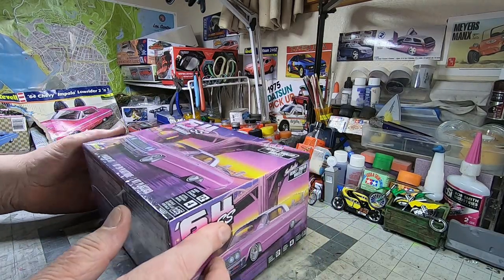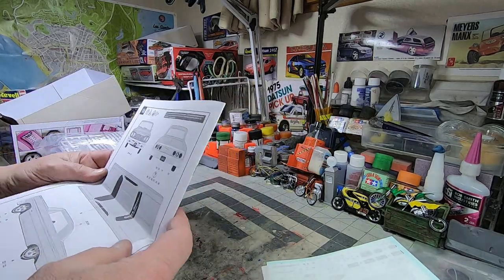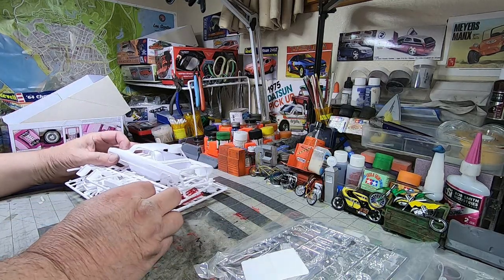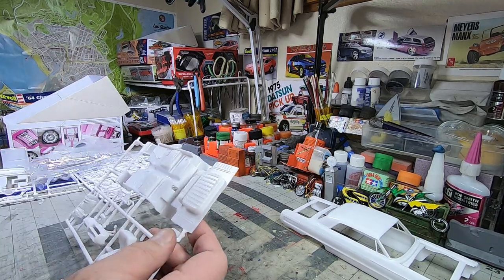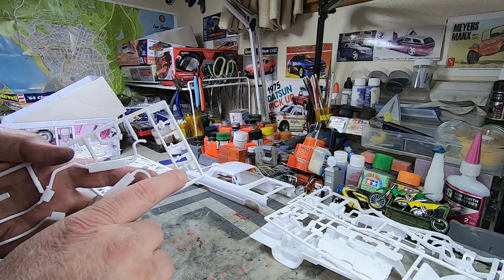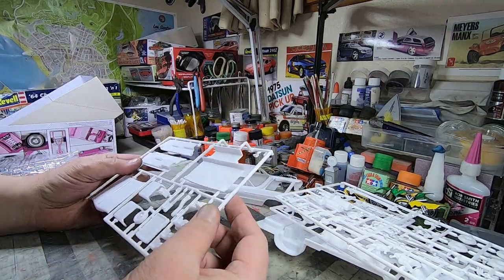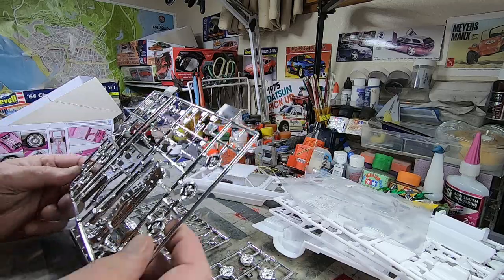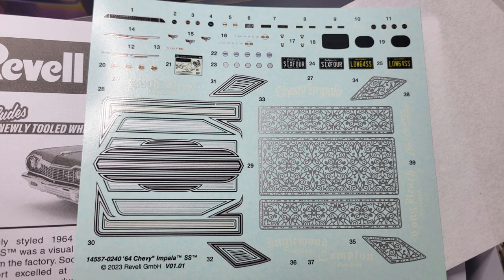REVELL NEW TOOL '64 IMPALA SS LOWRIDER UNBOX & REVIEW